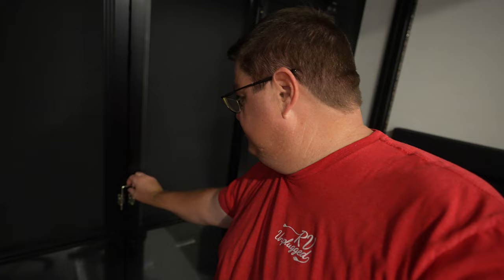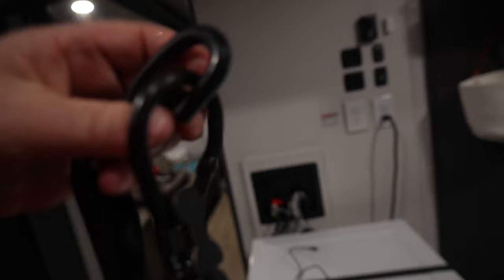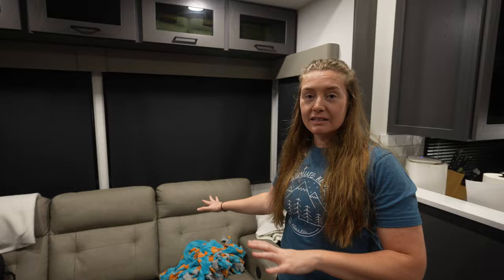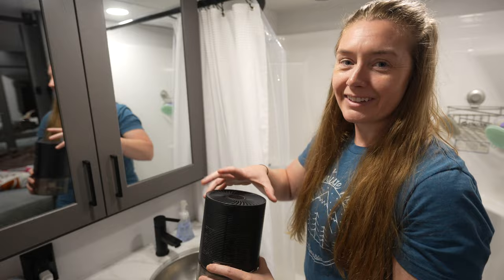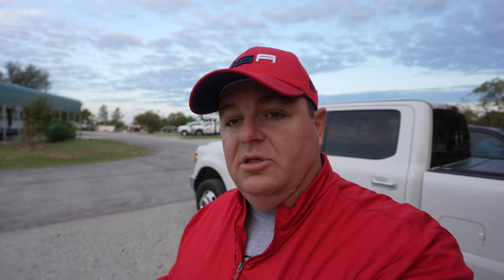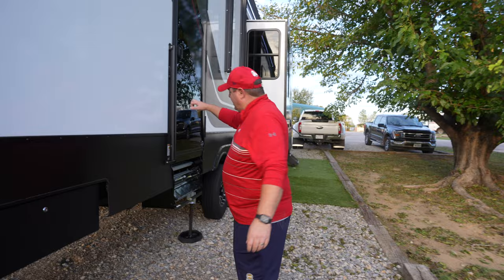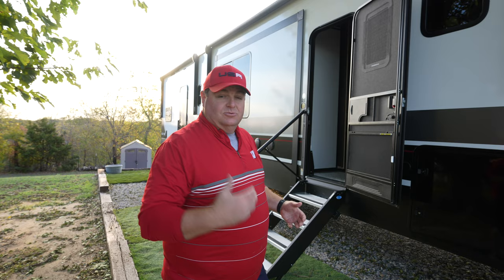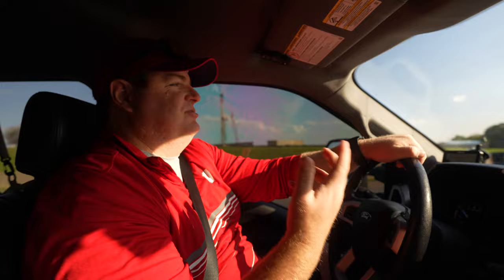RV Teardown - Getting our new Alliance Valor ready for travel days!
🚐 Welcome to Millers in Motion! 🚐

🌟 About Us:
We are Ryan & Lauren Miller, a husband & wife team from Fort Worth, Texas trying to balance our wanderlust and our roots. We sold our ranch and moved into an RV, and we are documenting our adventure. Experience-Create-Inspire!

🏡 Latest Episode:
RV Teardown - Getting our new Alliance Valor ready for travel days!  We pack up our Alliance Valor for the first time, will everything have a travel day home?  Join us!